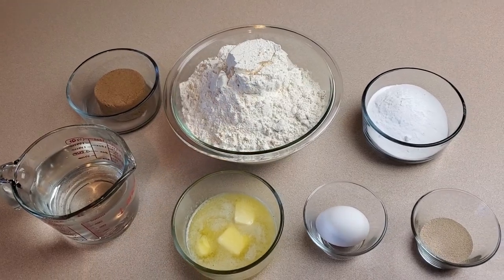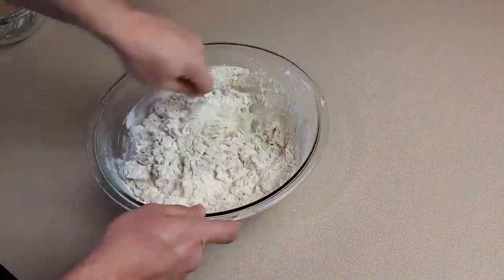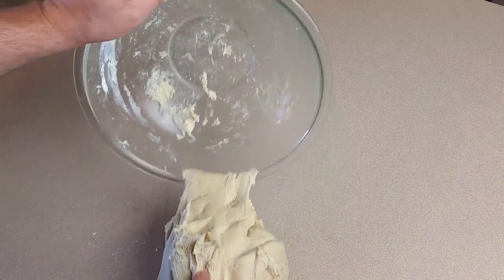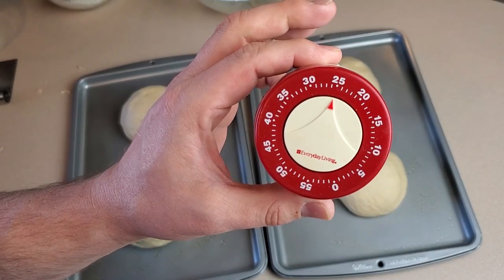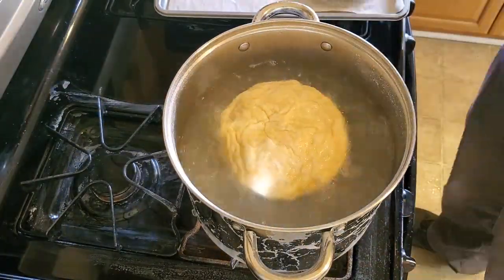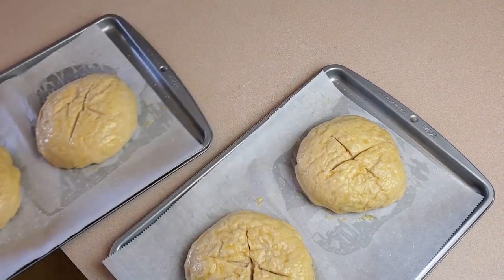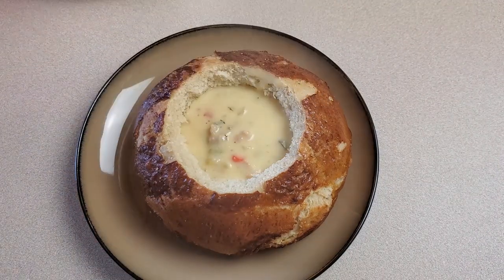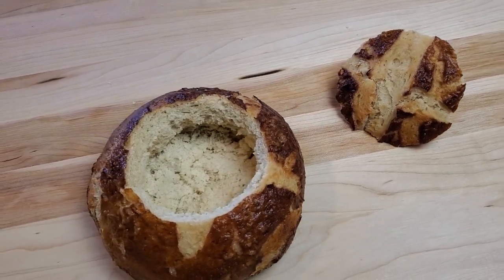How to Make Amazing Soft Pretzel Bread Bowls from Scratch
Who doesn't love a bread bowl filled with some thick, creamy soup?! Panera doesn't have any in stock half the time, and I've never found a grocery store that sells them. So that just means we have to make some ourselves, the old-fashioned way!

This is a basic pretzel bread recipe, with a "bread bowl" technique. This exact recipe can be used to just make some delicious pretzel buns. You don't *have* to turn them into bread bowls (but you know you want to).